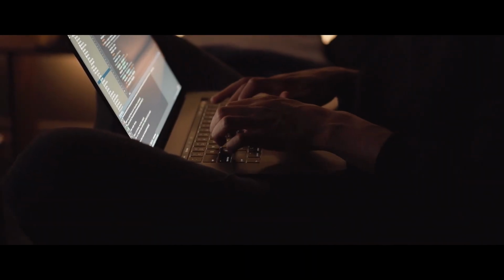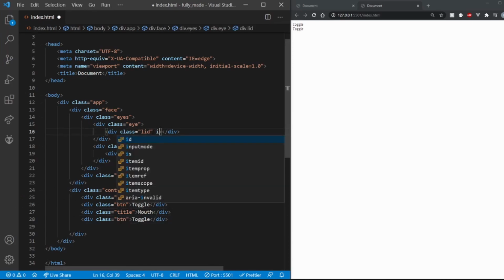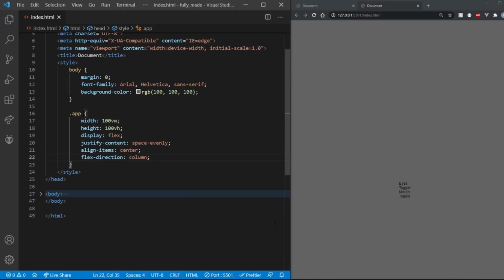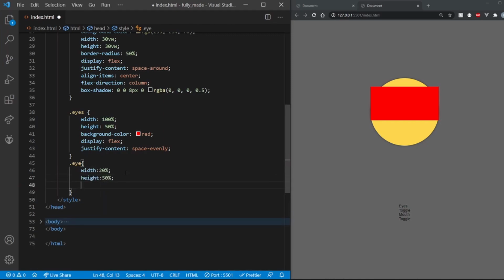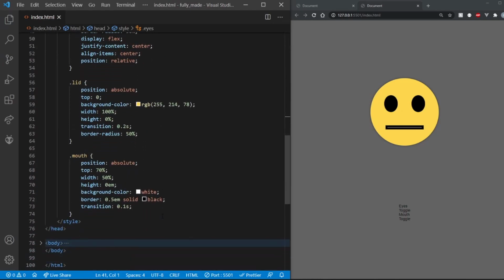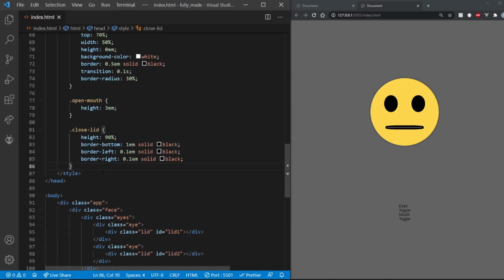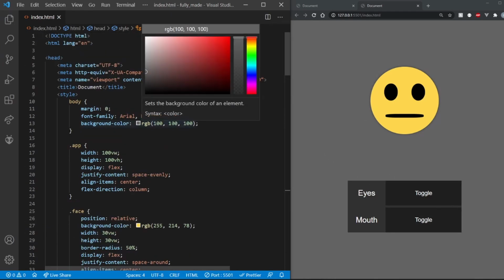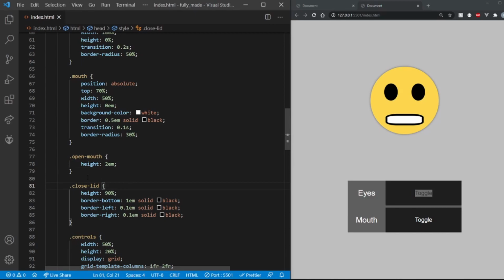Make an Interactive Emoji, Creative Coding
In this video we will make an interactive emoji using html CSS and JavaScript, We will add buttons to control the expressions and animate it using simple CSS.

 Timeline
0:00 - intro
0:45 - HTML
1:59 - CSS
2:52 - Face
6:30 - Controls
7:57 - JavaScript